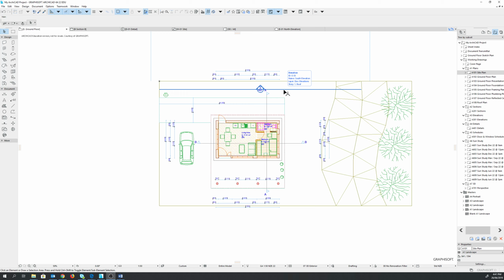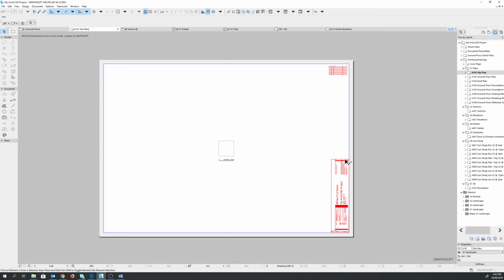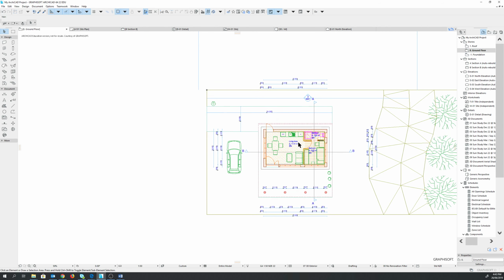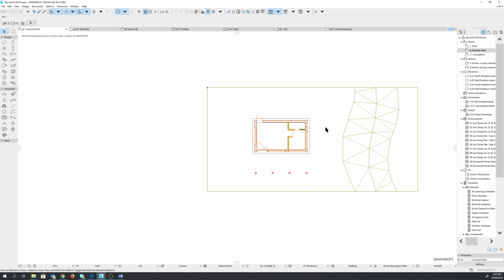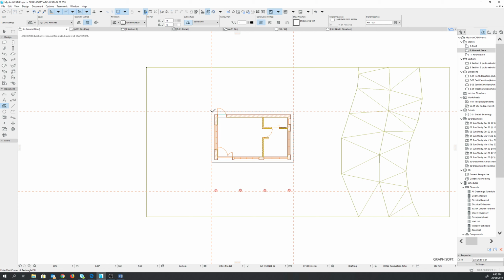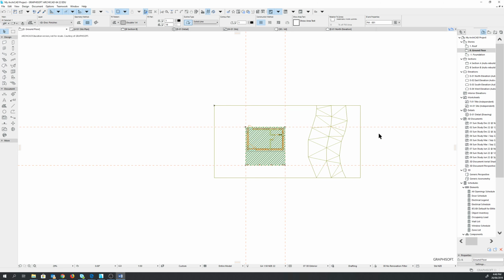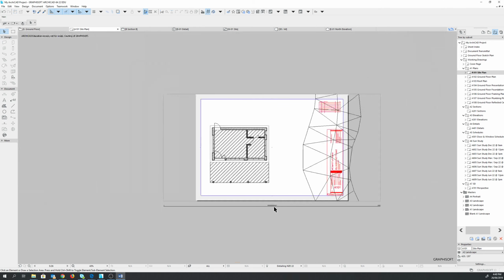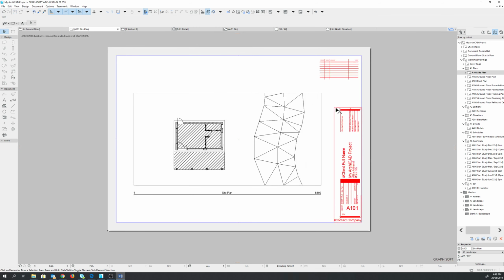28 Placing SIte Plan on Layout